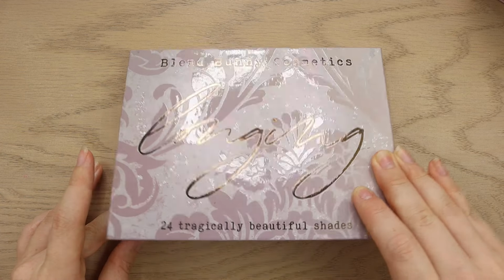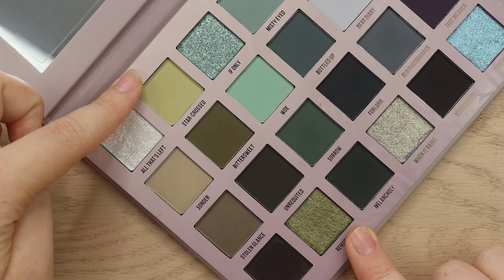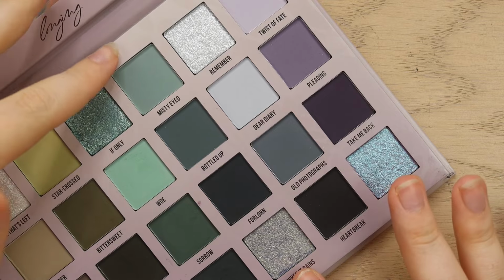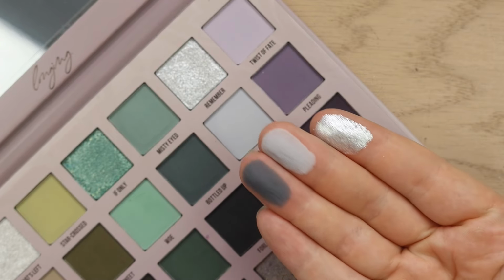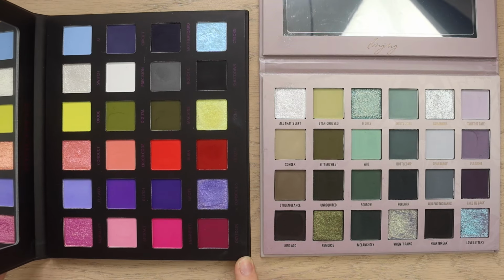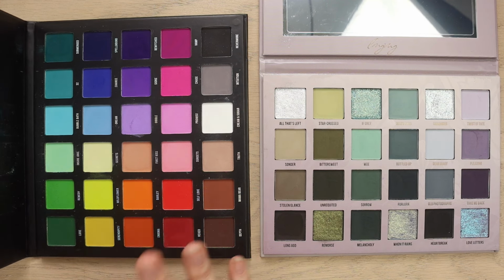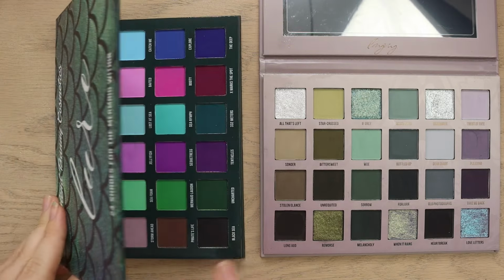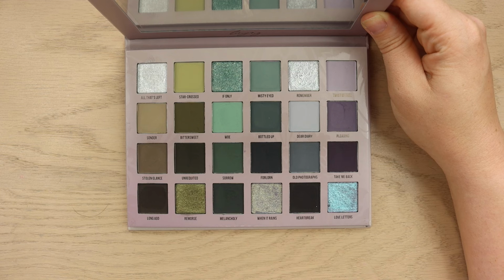New Blend Bunny Longing Palette | Swatches + Comparisons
Hello makeup lovers! Today we’re playing with the new Blend Bunny Longing Palette!

The perfect cool toned eyeshadow palette and pink lovers blush palette✨

I'm twenty-seven.